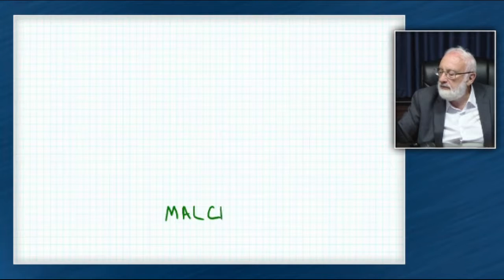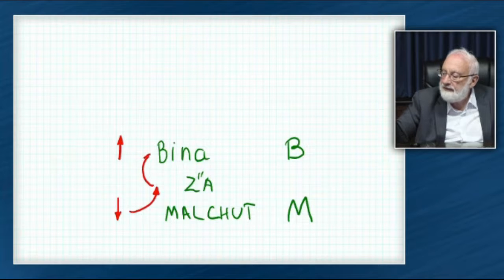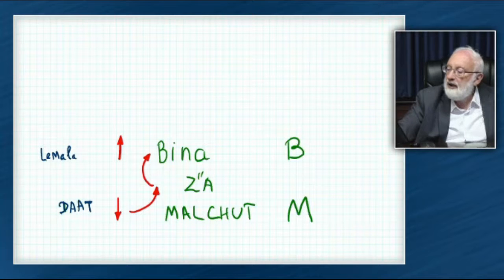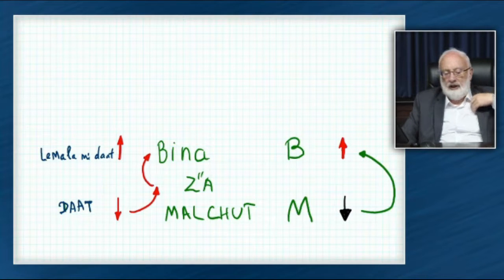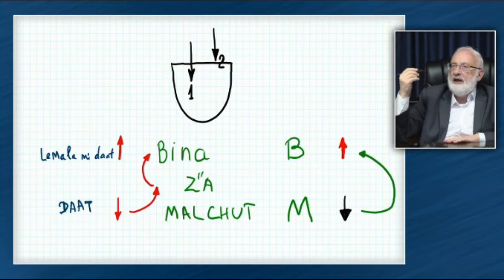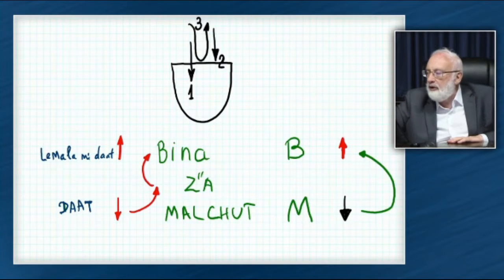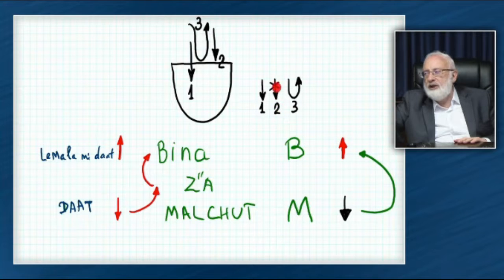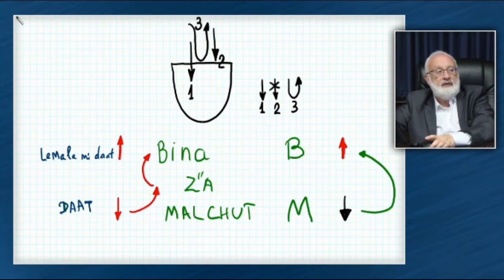Rav Drawing 2A - Rav explains what 'faith above reason' is in this sketch.